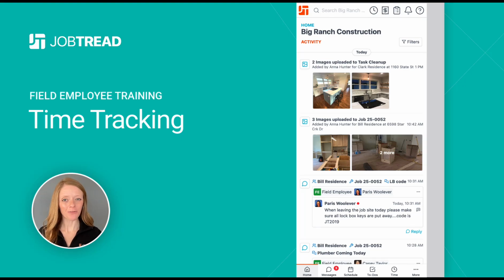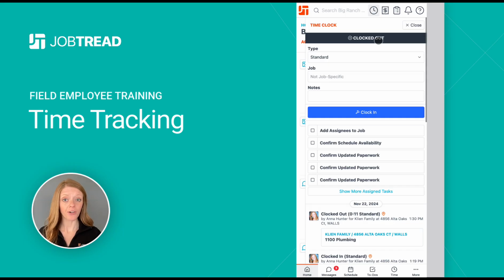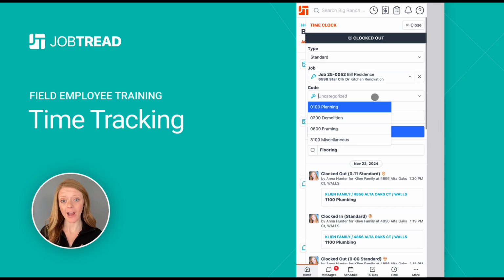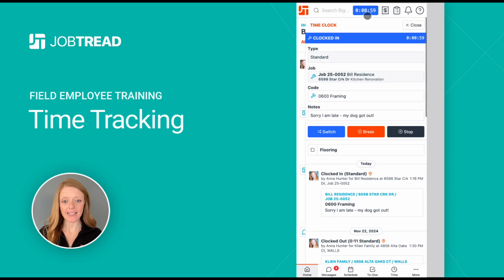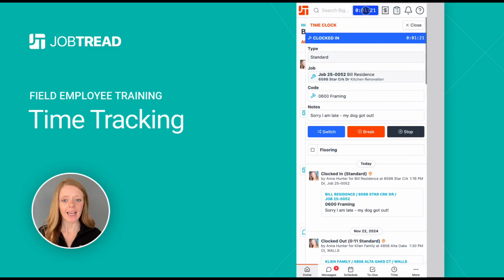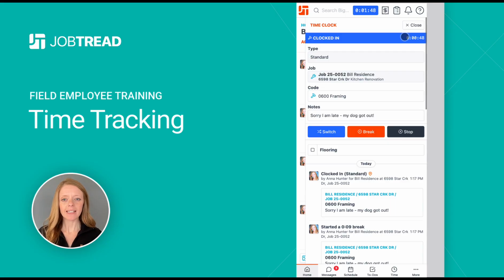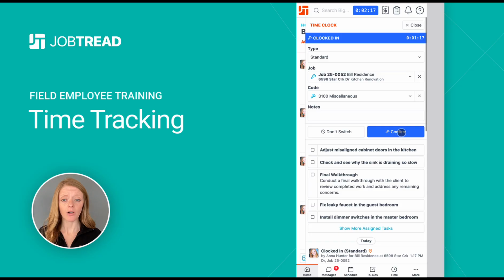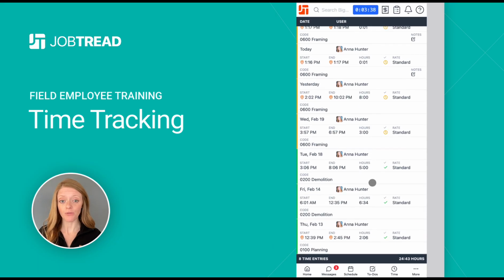Mobile App: Time Tracking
Field employees can easily track their hours in JobTread using the Time Clock tool in the mobile app. This ensures accurate labor cost tracking, keeps the office updated in real-time, and connects hours worked to the appropriate job and budget code.

Sales & Estimating
-Construction CRM
-Templates & Cost Catalog
-Bid Requests
-Estimates
-Customer Selections
-Contracts & eSignatures

Project Management
-Purchase Orders
-Daily Logs
-Tasks & Scheduling

-Change Orders
-Customer Invoices
-Job Costing
-Quickbooks Integration